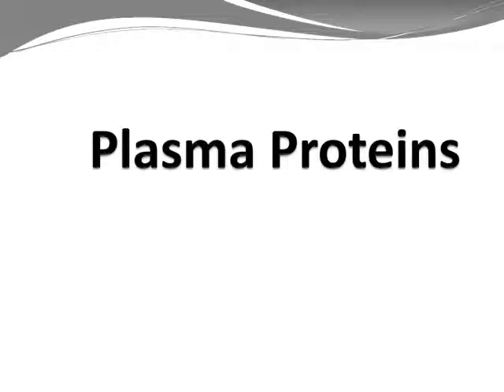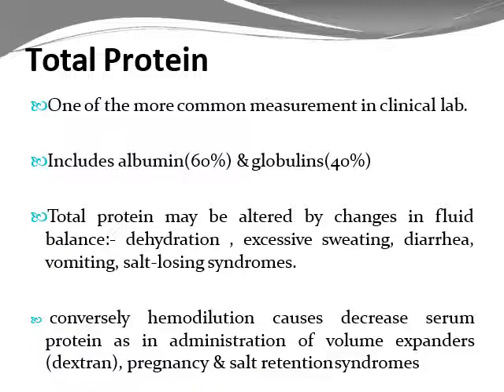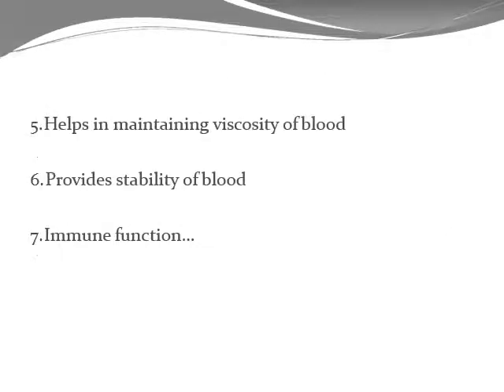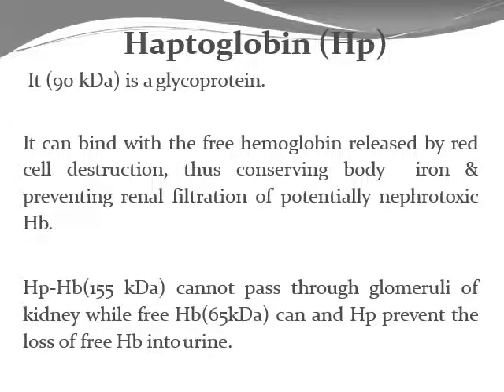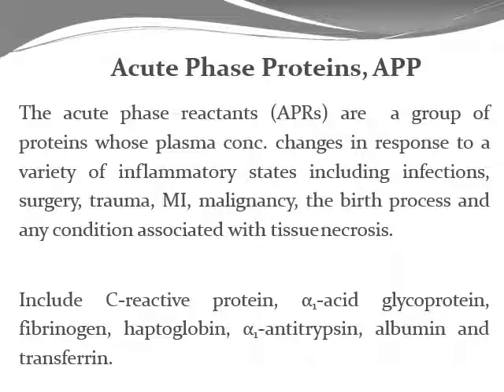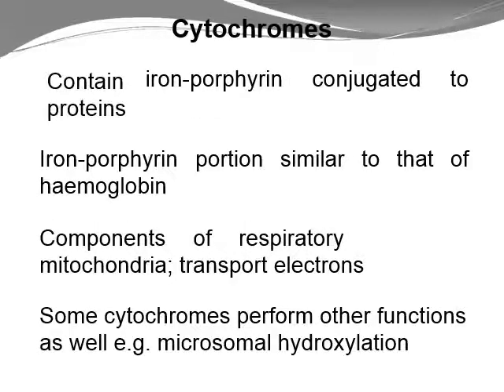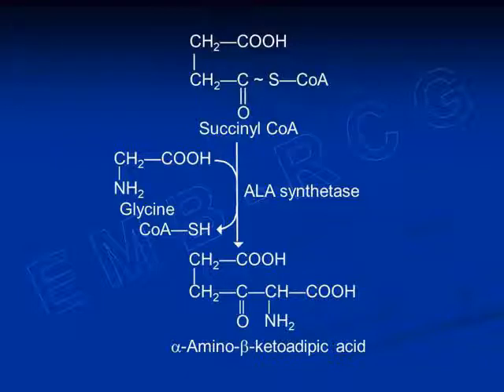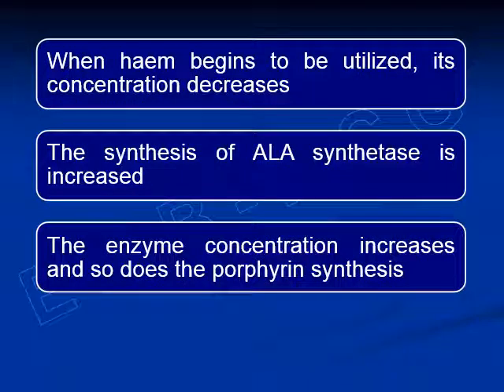BLOOD BIOCHEMISTRY 1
Blood biochemistry - Lecture for MBBS/ Undergraduate med students. This is the 1st part of 2 part series.